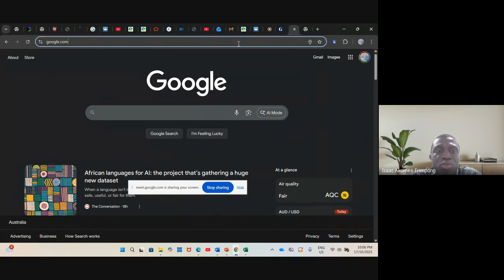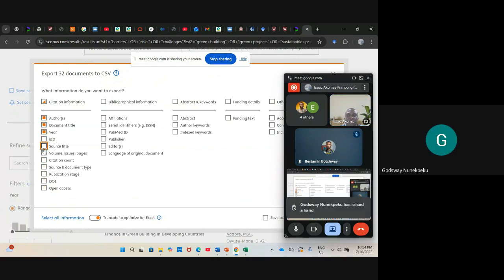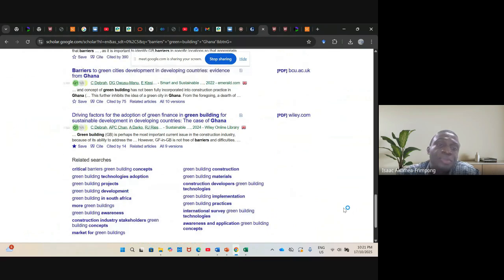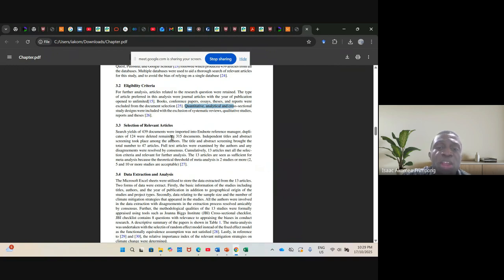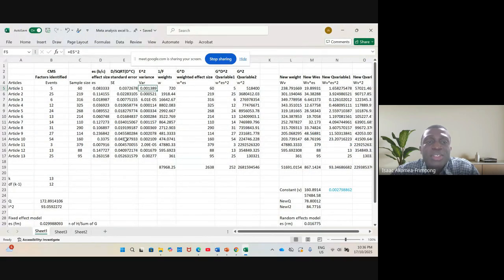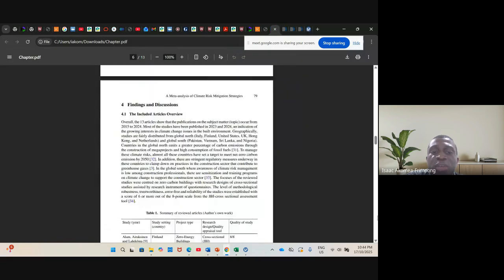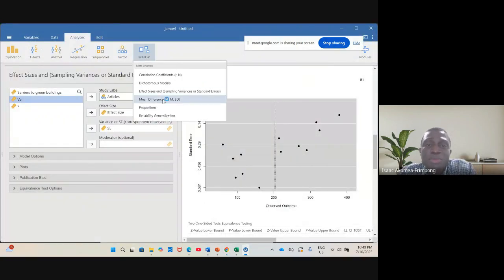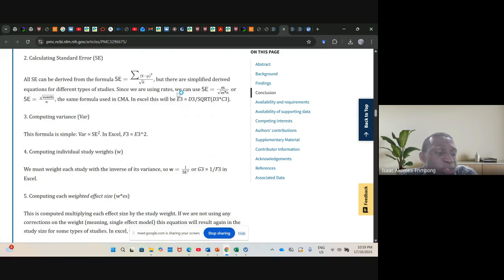Meta-analysis (Part 2)